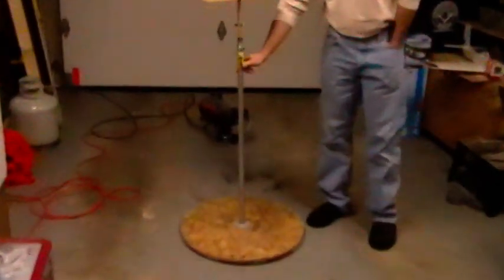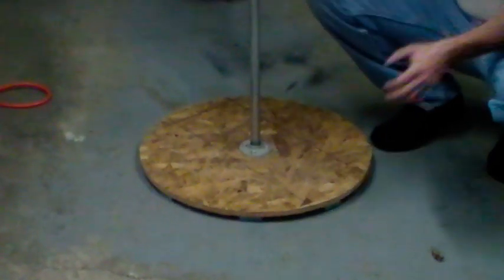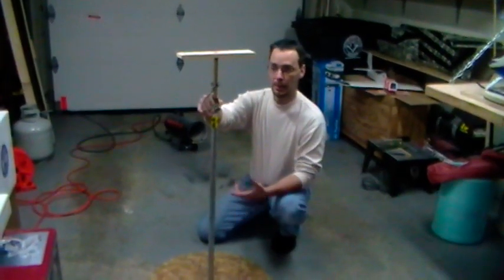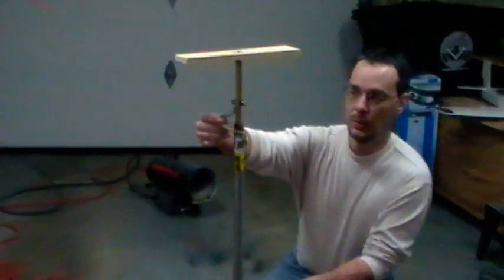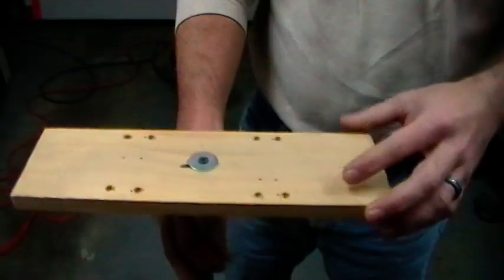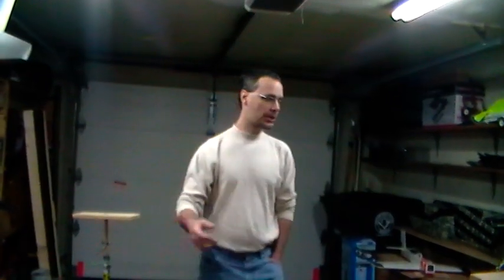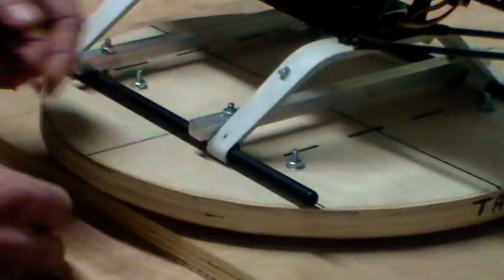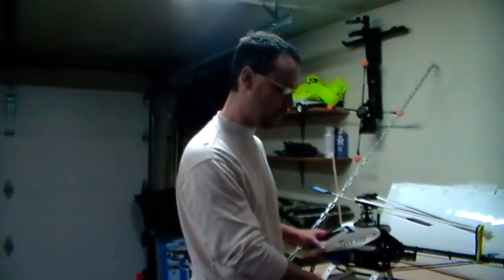RC Helicopter Test Stand and Gyro Test Stand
A few people on RC-Help.com asked about the test stand.  Here is a video showing my test stand, as well as my Gyro Test Stand.  Both work real well.